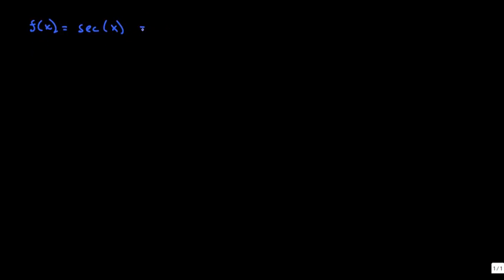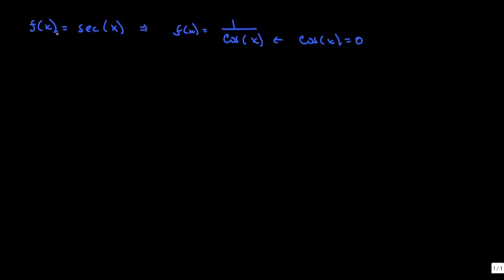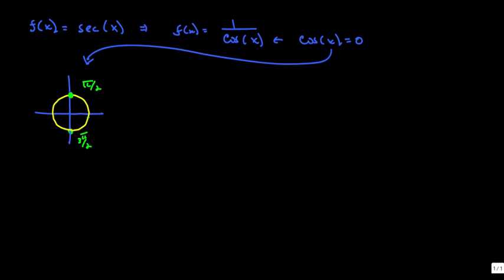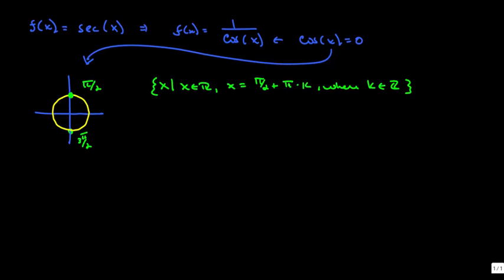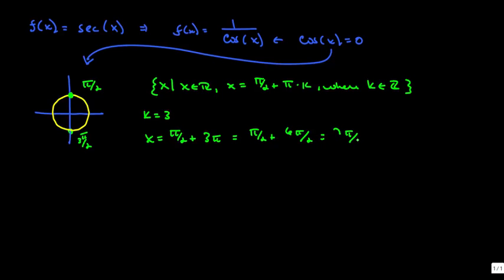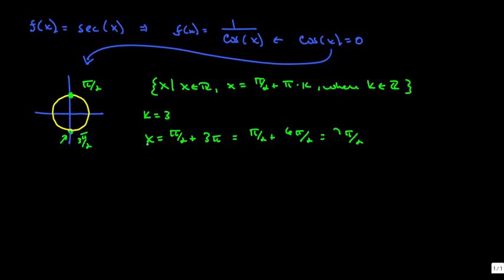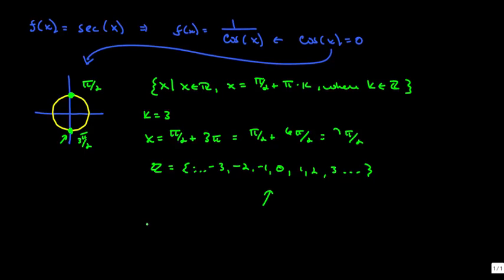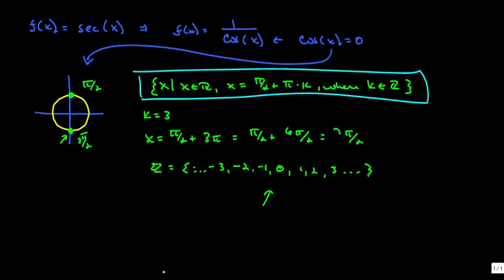Vertical Asymptotes of Secant Function 20121165